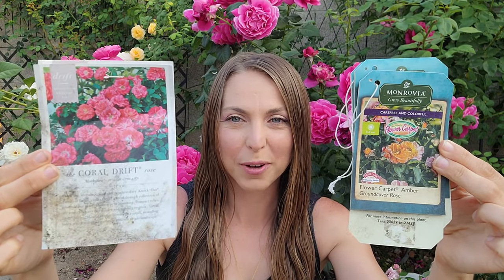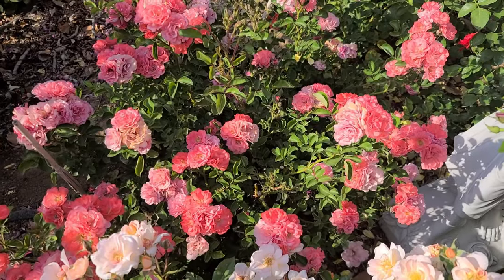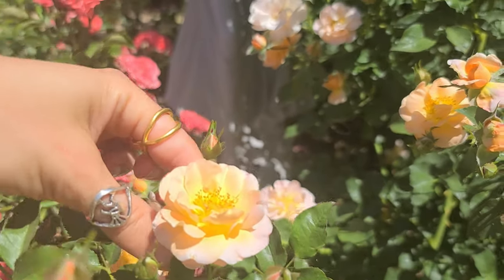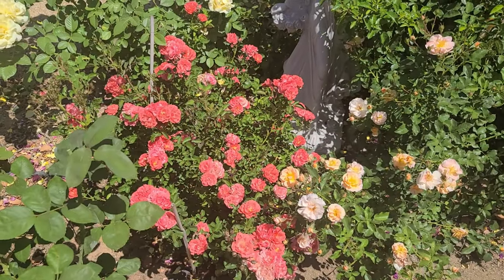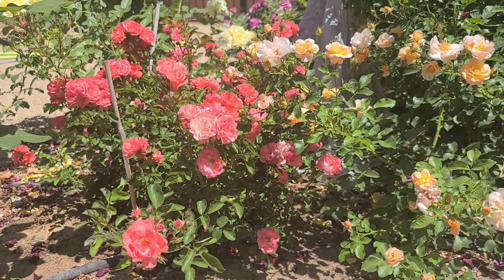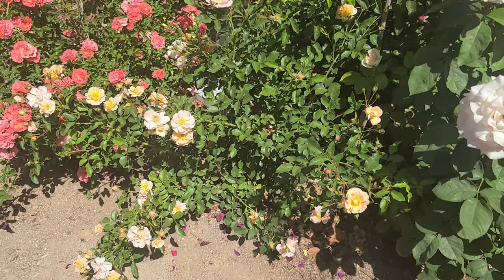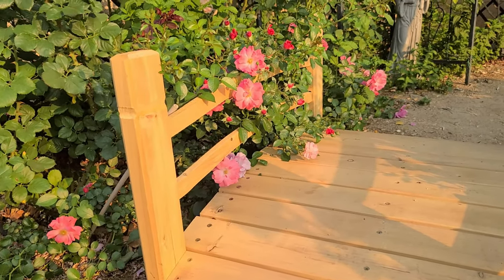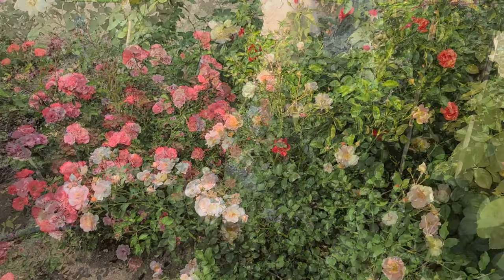Drift Rose versus Flower Carpet Rose; A Groundcover Rose Comparison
Comparing these two Ground cover roses growing in my Phoenix Rose garden.  Describing the differences in growth habits, flowers, color, maintenance and heat tolerances.

I have the Coral Drift Rose as well as the Amber, Scarlet & Pink Supreme Flower Carpet Roses in  my garden and shown and described in this video.